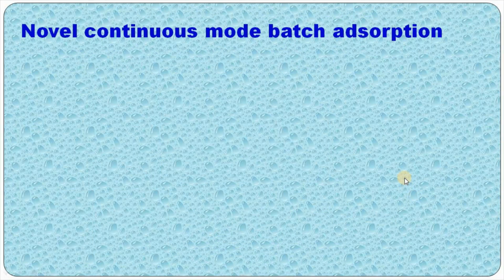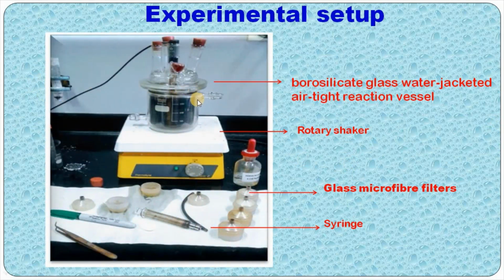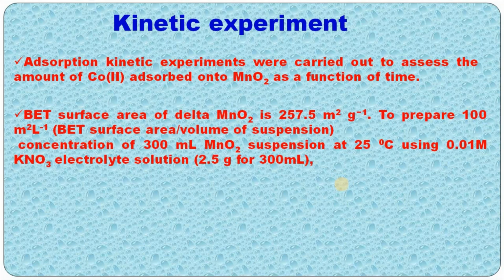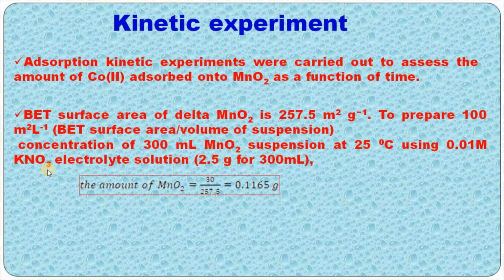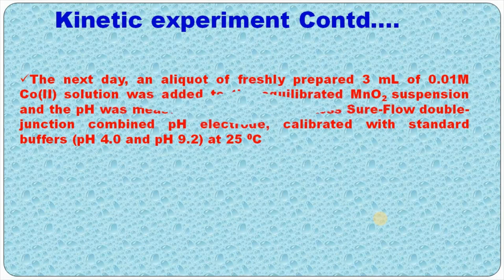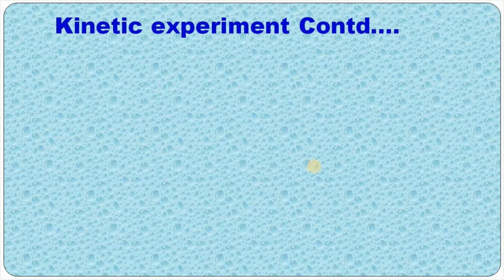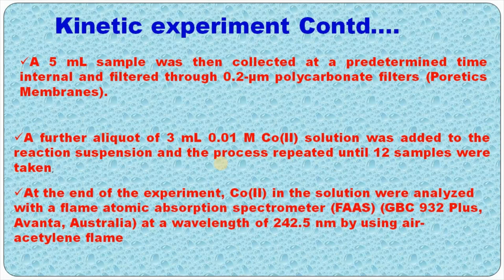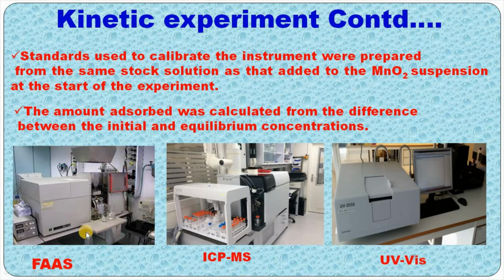How to carry out adsorption kinetic experiment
This tutorial is for all who carrying out adsorption kinetic experiment and analysing data. This video shows how to carry out adsorption kinetic experiment in novel continuous mode batch method.